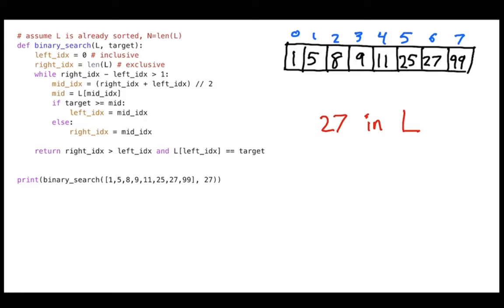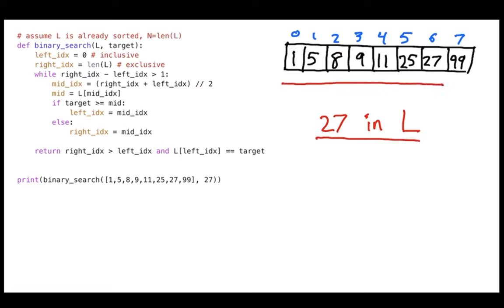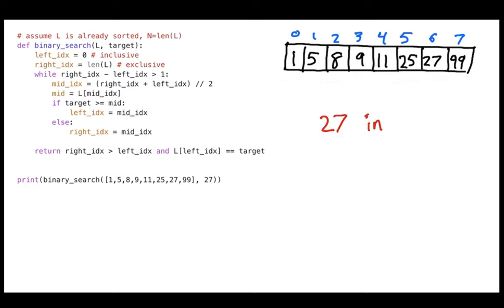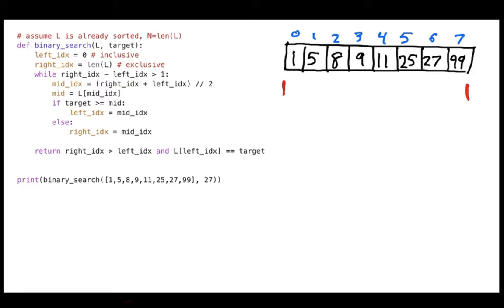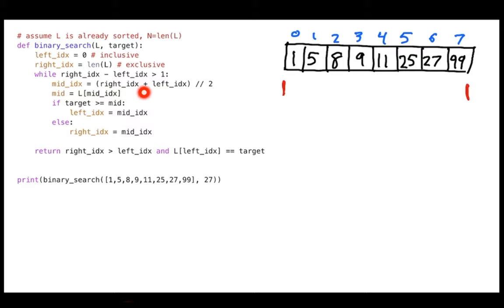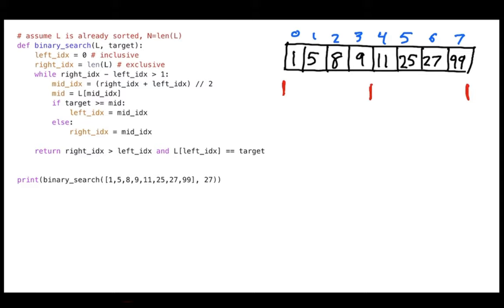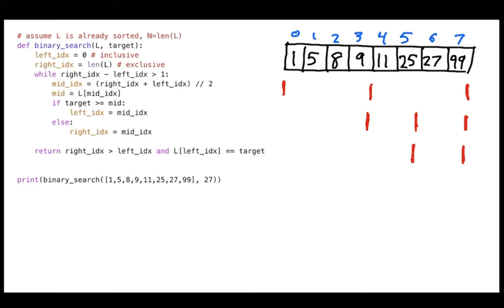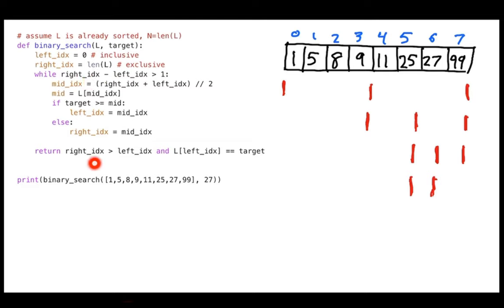CS 320 Sep 16 (Part 1) - Binary Search